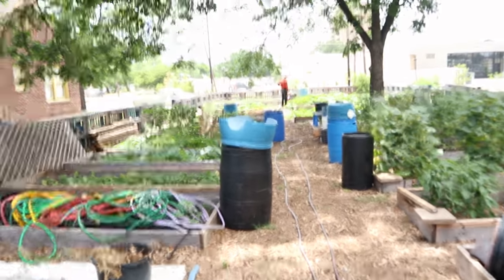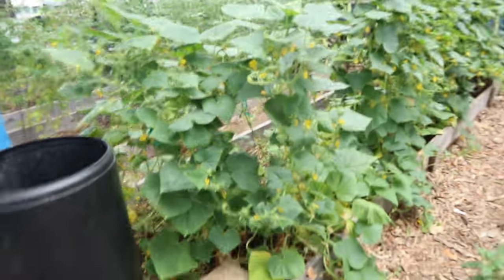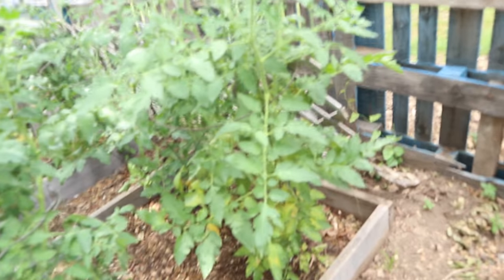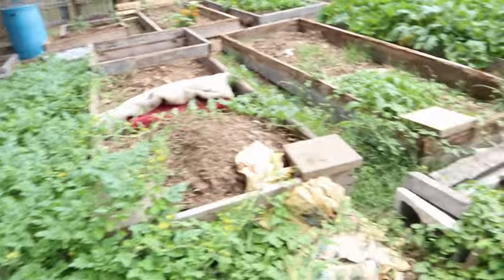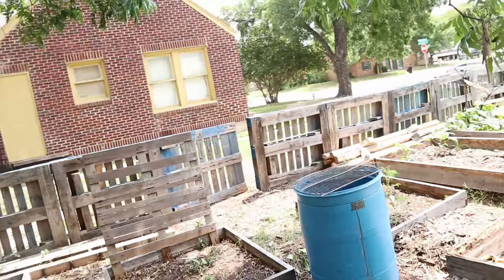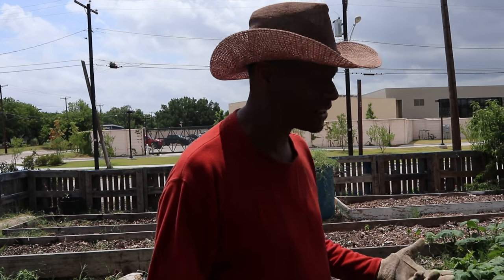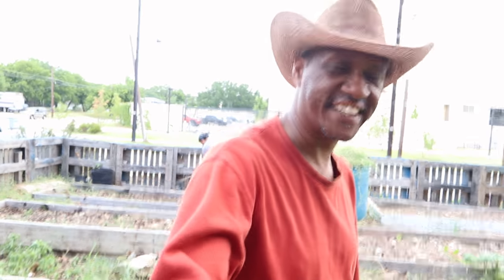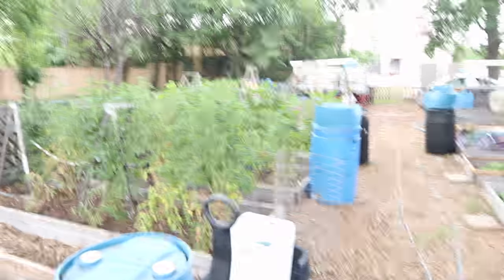Tips on Getting Started at A Community Garden!!!!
Putting some work in today at the community Garden!!!